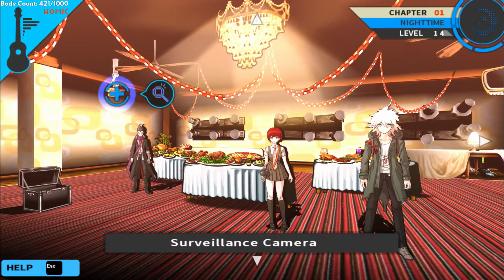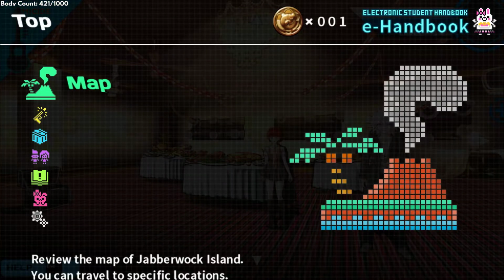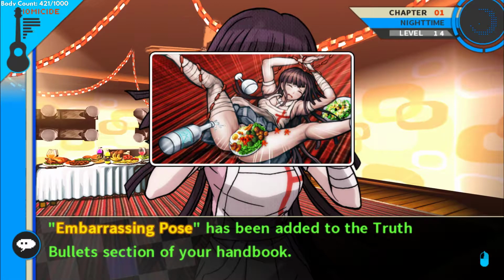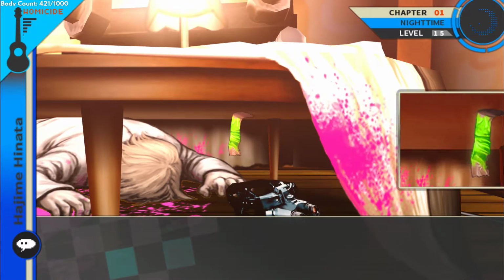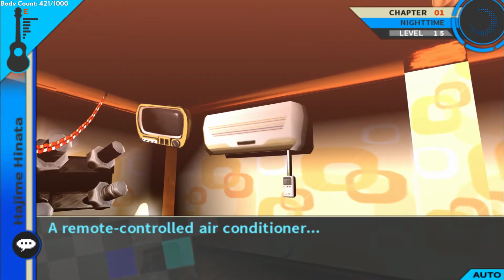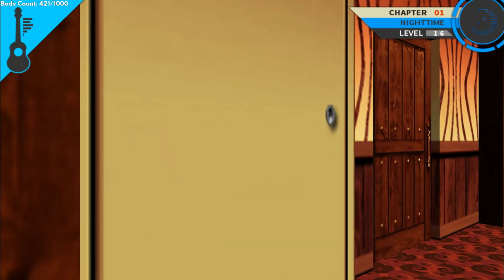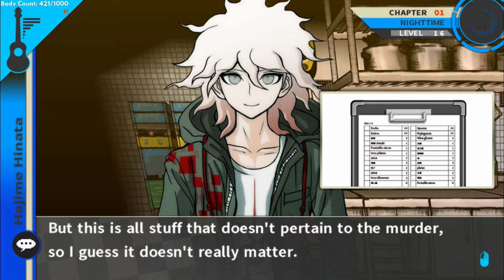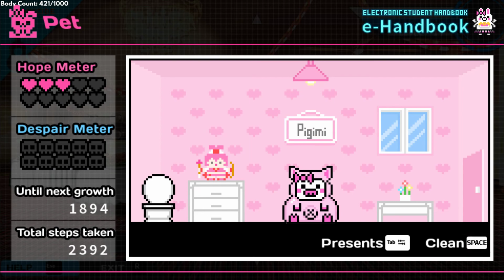Danganronpa 2 - Goodbye Despair - Part 13 (Investigating?)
(if you would like to help out) I know I am going to be the only one investigating... I must be the
Ultimate Investigator or something. I still don't trust this guy following me and hitting on me (Nagito)